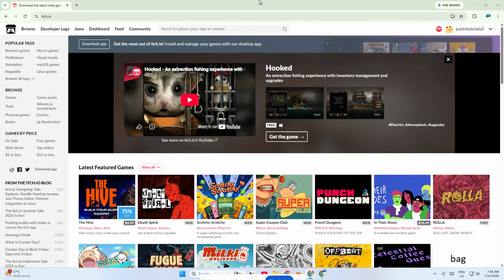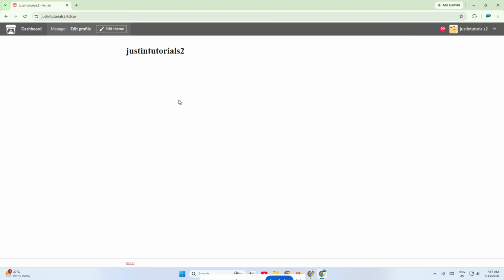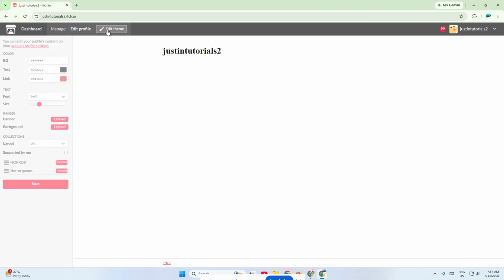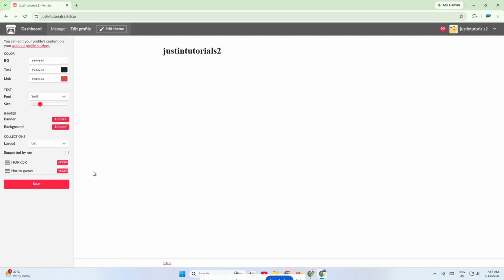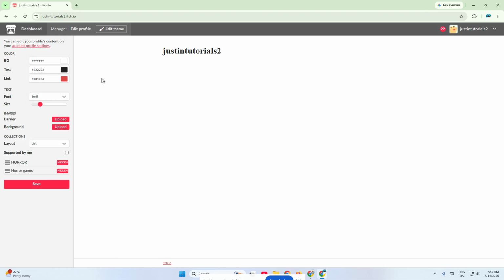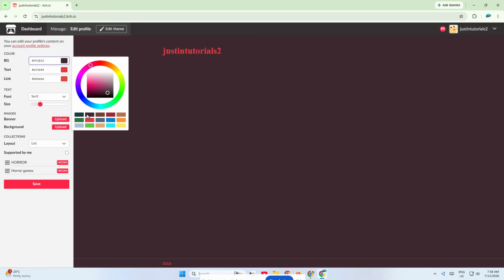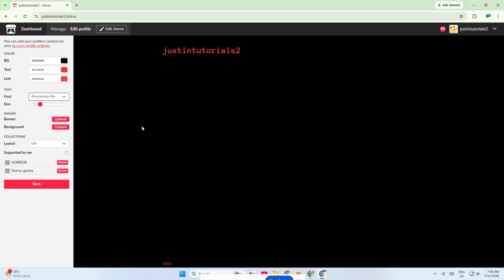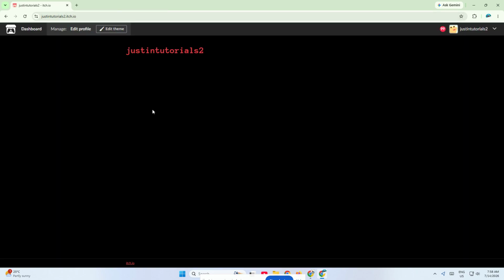How To Make Itch Io Page (Easy Theme Editing Guide)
Learn how to make an itch.io page and customize it by editing the theme, fonts, colours, and images. This quick tutorial walks you through the basic steps to make your project or profile page look polished and professional.

🕚Timestamps:
0:00 Intro
0:27 Log In And Open Your Project Or Profile Page
0:49 Click Edit Theme In The Admin Navigation Bar
1:07 Use The Left-Side Panel To Adjust Fonts, Colours, And Images
1:42 Save Your Changes And Review The Final Page

✍️What You'll Learn In This Video:
• How To Open The Correct Itch Io Project Or Profile Page
• How To Access The Edit Theme Panel On Itch Io
• How To Customize Fonts, Colours, And Images
• How To Preview And Save Your Itch Io Page Design
• How To Make Your Itch Io Page Look More Professional

💡Pro Tips For Making An Itch Io Page:
• Keep Your Text Readable With Strong Colour Contrast
• Use Consistent Branding Across Your Project Page
• Test Your Page On Different Screen Sizes Before Sharing
• Avoid Overcrowding The Layout With Too Many Visual Elements
• Save Changes And Recheck The Page Before Publishing

🌐 Access Itch Io Here:
itch.io